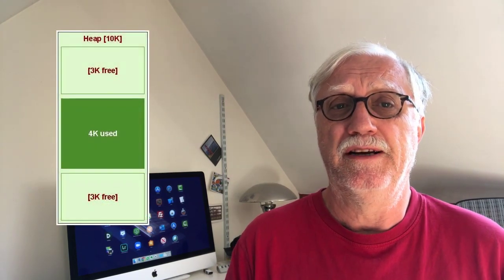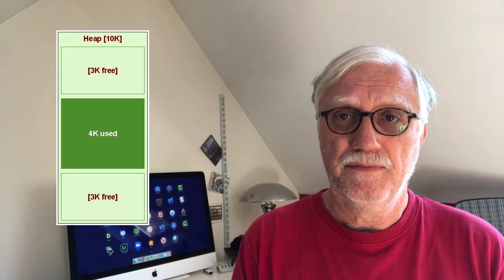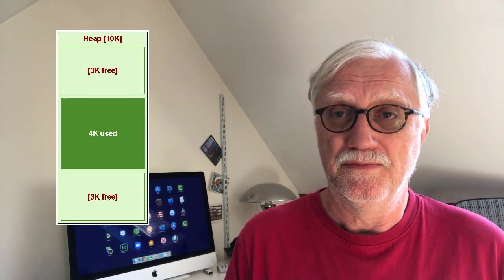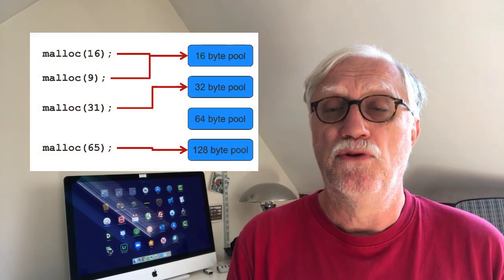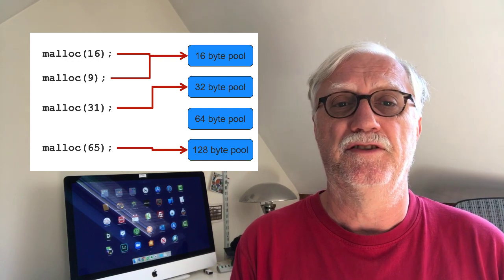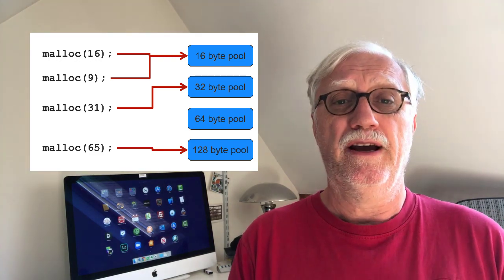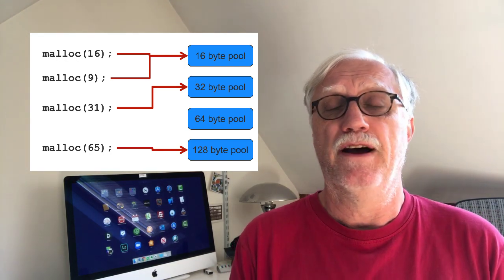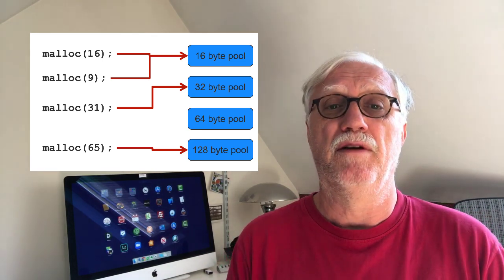Dynamic memory in real time systems - a solution?